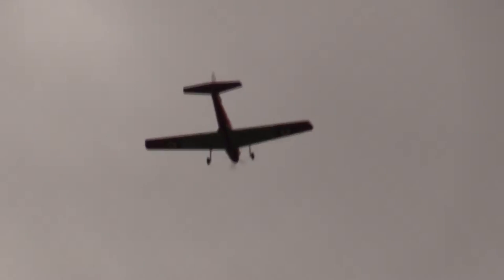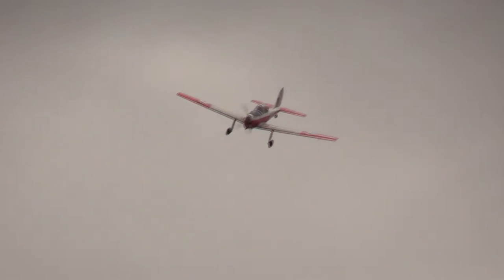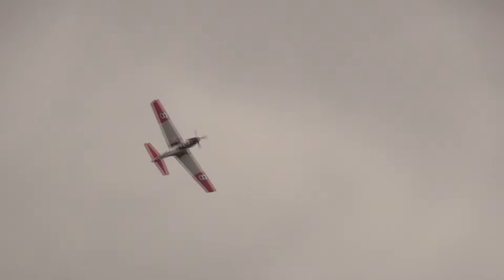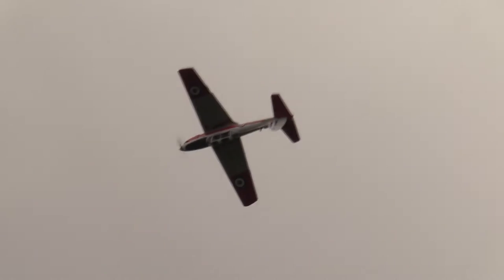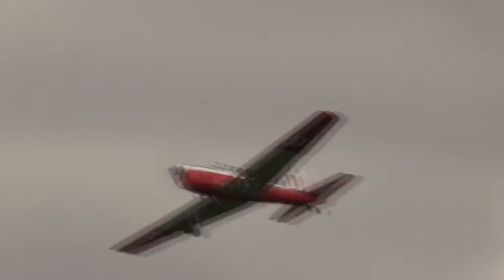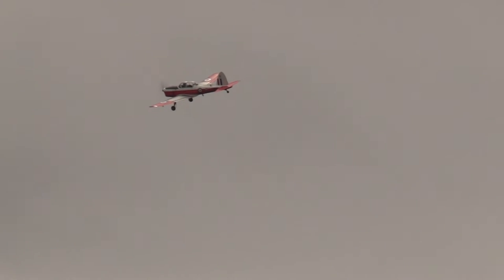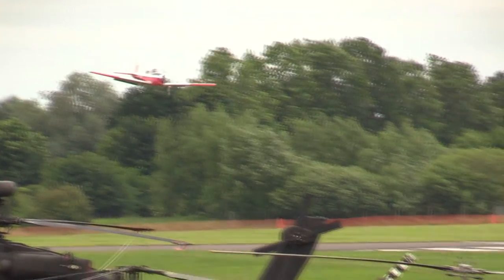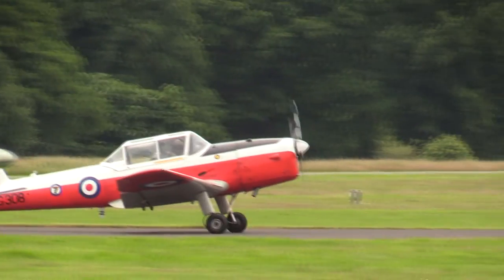De Havilland Chipmunk At RAF Cosford Air Show 2016